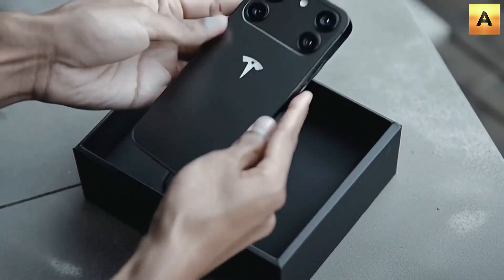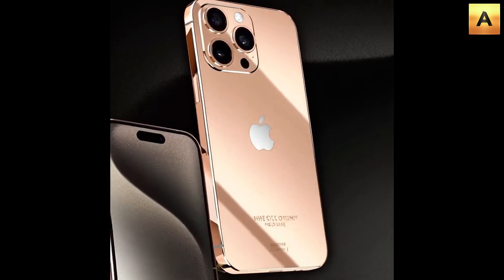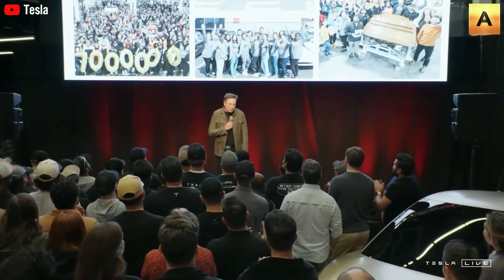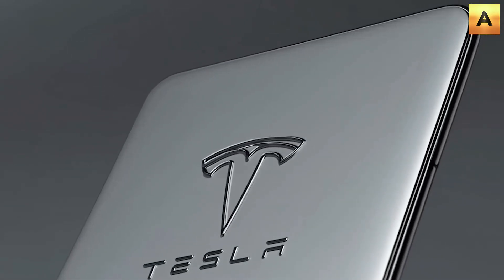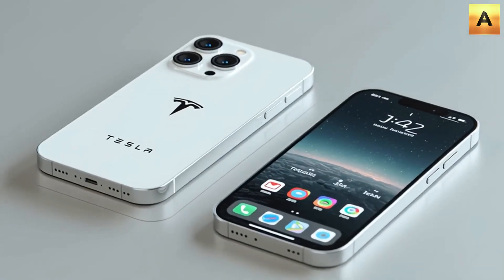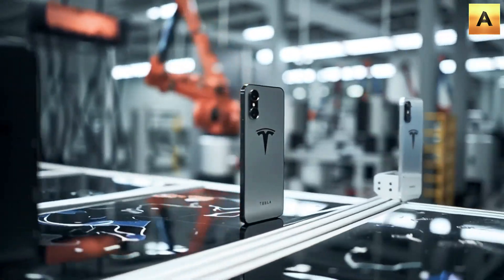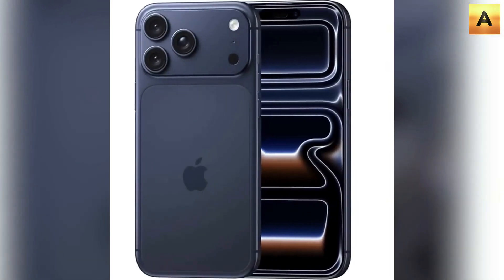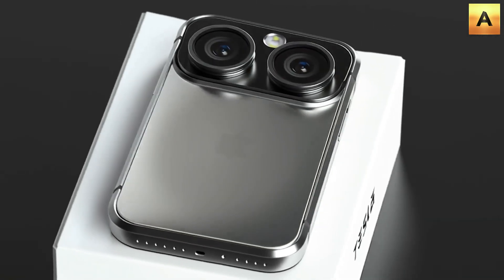Tesla Pi Phone $789 – First Look! Titan Frame & Massive Battery That DESTROYS iPhone 17!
The wait is finally over! Tesla has officially revealed the Tesla Pi Phone priced at just $789, and it’s already shaking the smartphone world. With a Titanium Alloy Frame, Giant Long-Lasting Battery, Solar Charging Support, and AI-Powered Performance, this could mark the END of the iPhone era.

In this video, we break down everything you need to know — specs, design, camera, performance, and why the Tesla Pi Phone might be the most revolutionary smartphone ever created.

📱 Key Features Covered:

Titan Metal Frame

Satellite Internet (Starlink Support)

Giant 7000mAh Battery

Solar Charging Capability

Neural AI Integration

Tesla OS Overview

⚡ Watch till the end to see how it compares with iPhone 17 and why this could change the smartphone game forever!